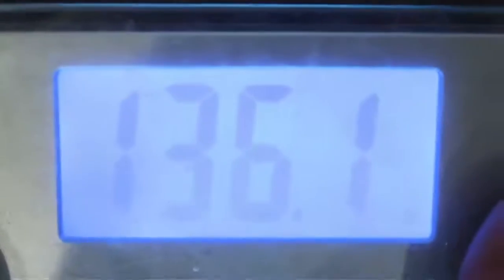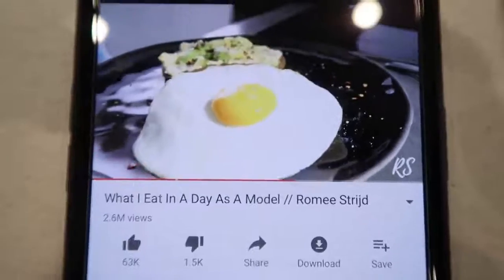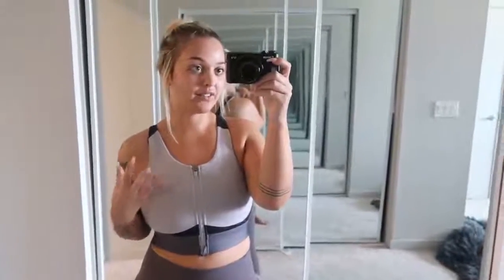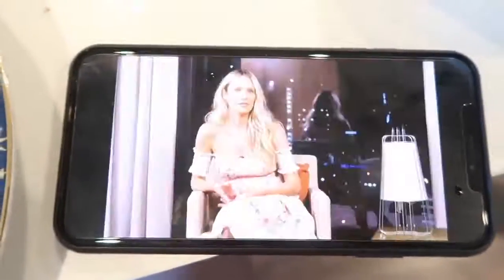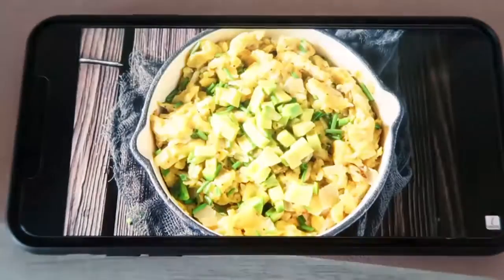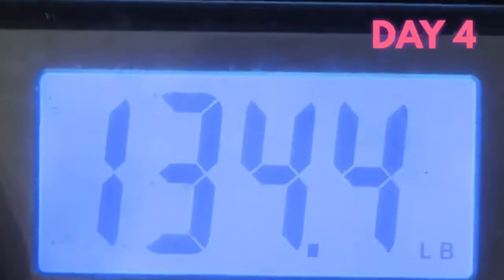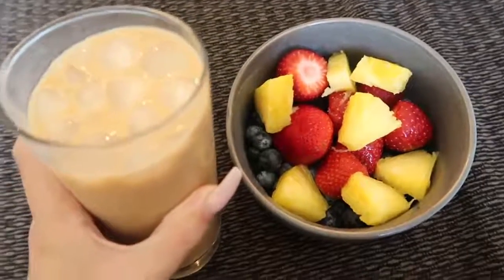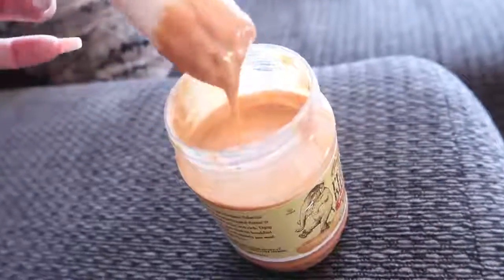TRYING THE VICTORIA SECRET MODEL DIET FOR A WEEK i'm shook!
i tried the victoria's secret model diet for a week! well, 4-5 days lol. and this is what happened! i'm shook lol.

highest weight: 179
weight when starting health journey in feb 2019: 166
weight i started at before following the VS angel diet: 136.1
weight i am now: 134.4
FINAL WEIGH IN ON SUNDAY MORNING: 133.4! 5 days total.

even though its only about 2 pounds lost, i was stuck at 135-136 for MONTHS. i'm so happy!

i broke through my weight loss plateau you guys!! finally. while following the model diets for a few days i got to my lowest weight i've ever been at since starting my health journey back in february! i'm going to start incorporating these foods into my everyday life and i love it. who else's diet should i follow?